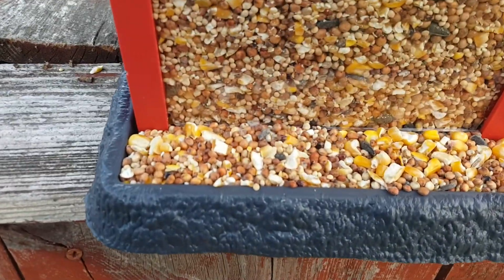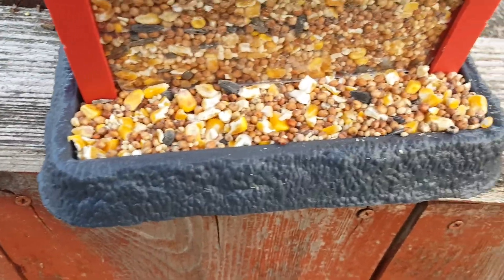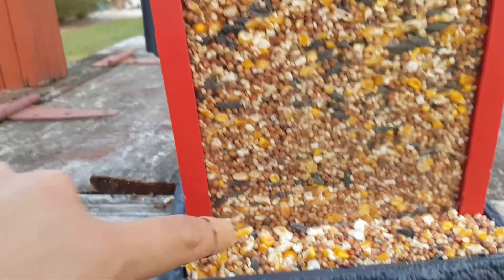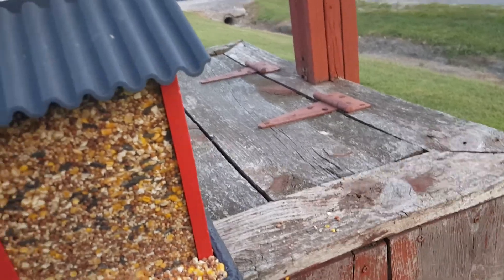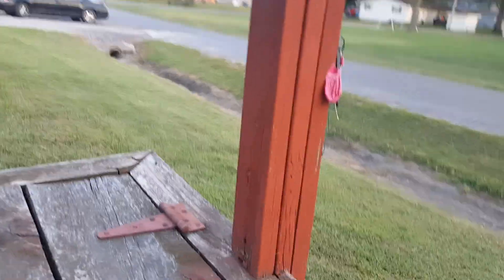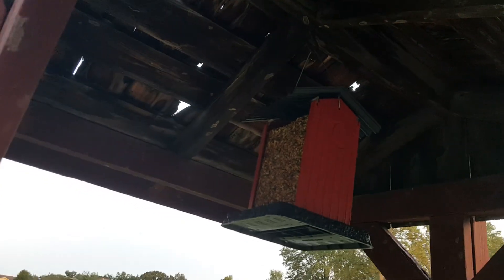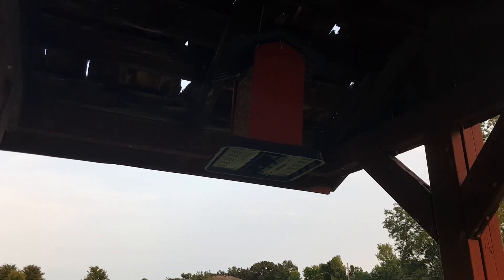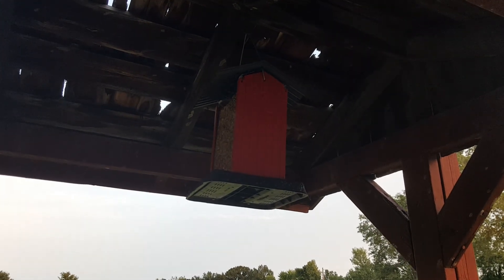my brand new bird feeder and all the seeds that it holds